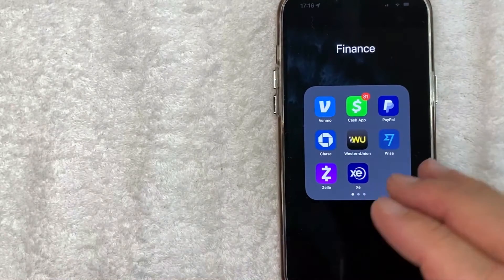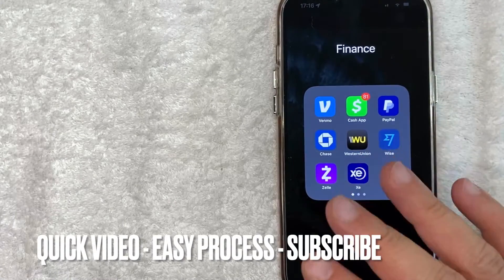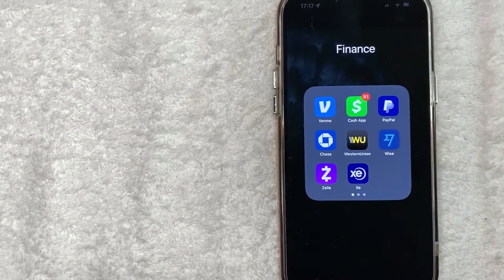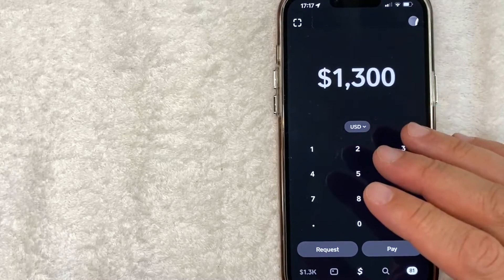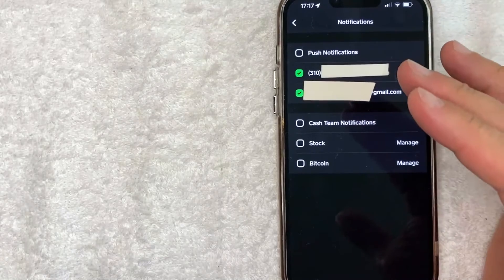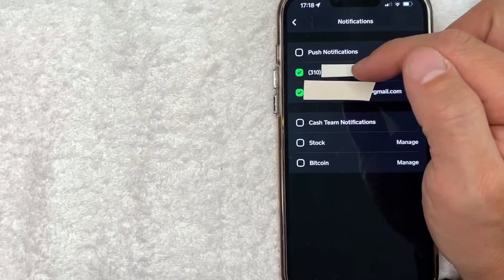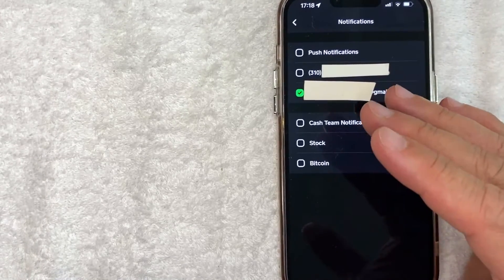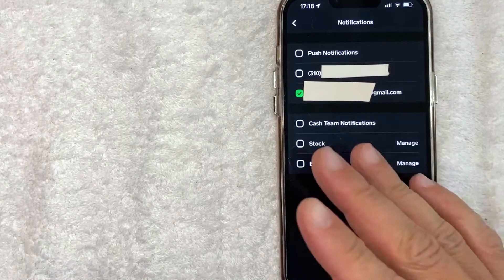✅ How To Turn Off Cash App Text Notifications 🔴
Cash App (formerly Square Cash) is a mobile payment service available in the United States and the United Kingdom that allows users to transfer money to one another (for a 1.5% fee for immediate transfer) using a mobile phone app. In September 2021, the service reported 70 million annual transacting users and US$1.8 billion in gross profit.